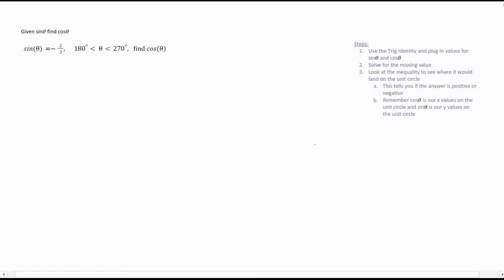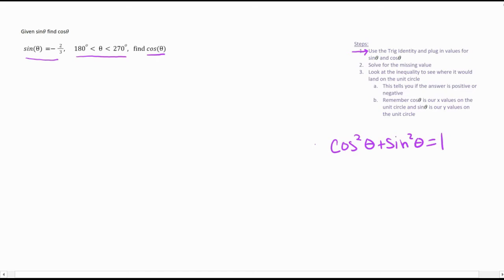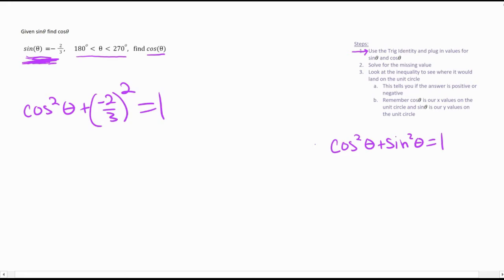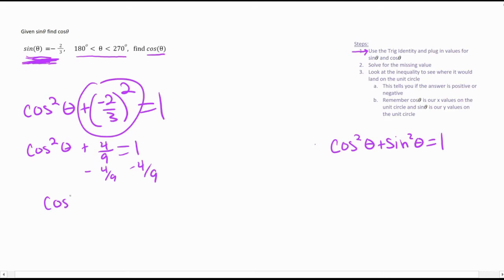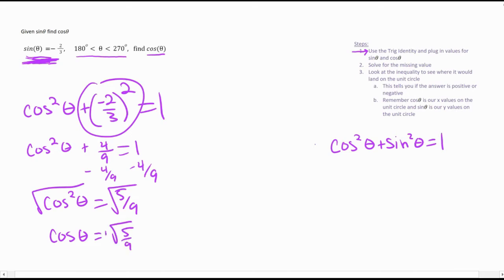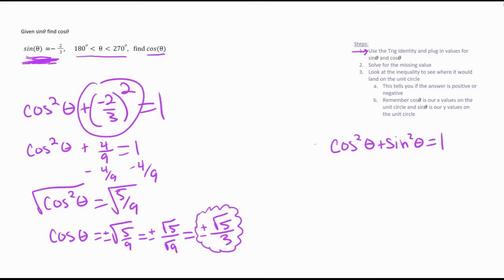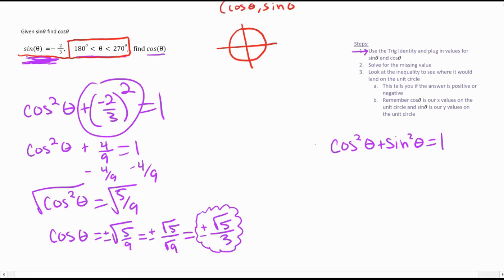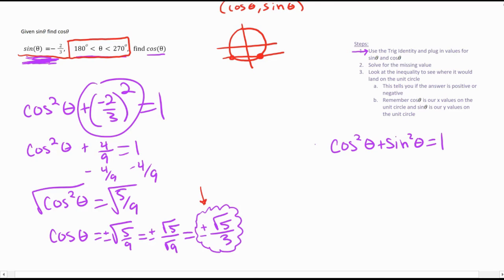Using Pythagorean Trig Identity